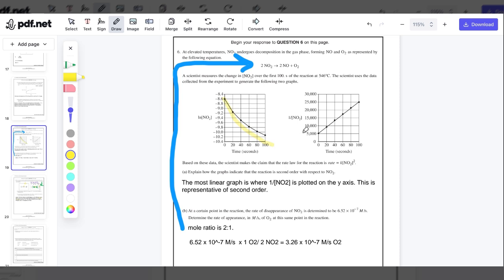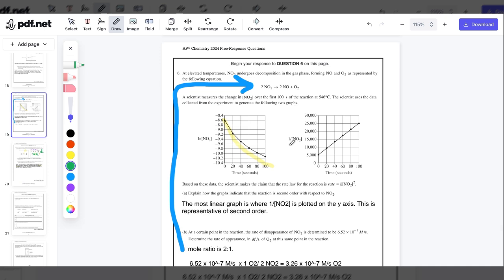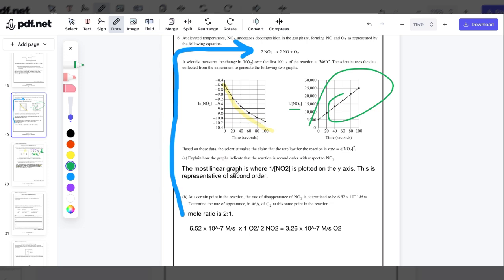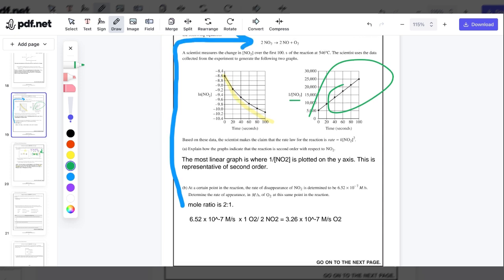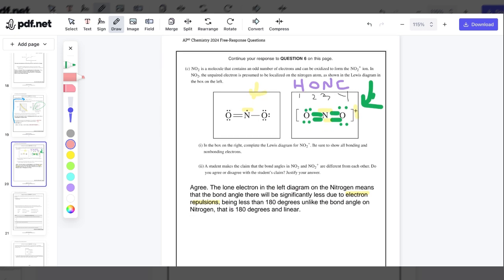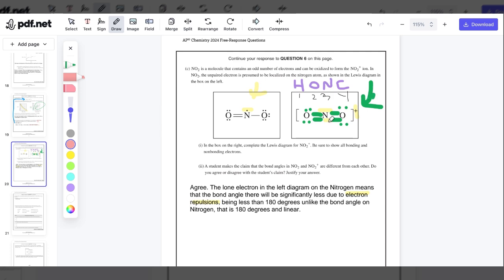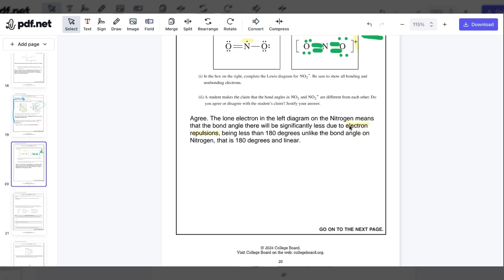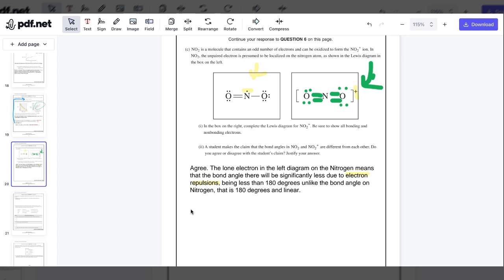2024 ap chem frq #6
for doc's ap chem